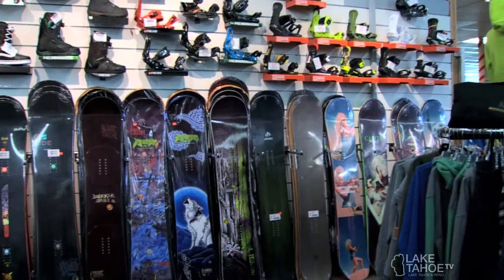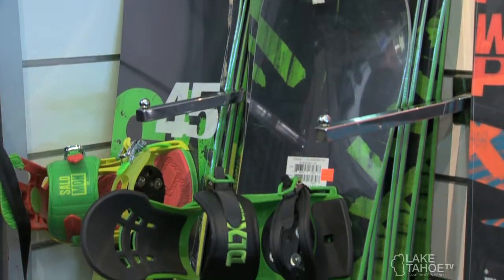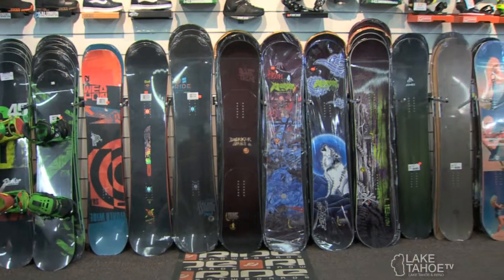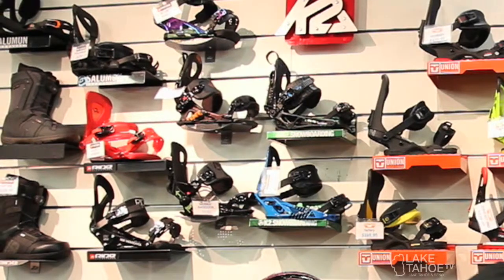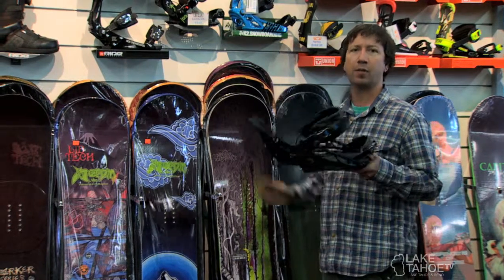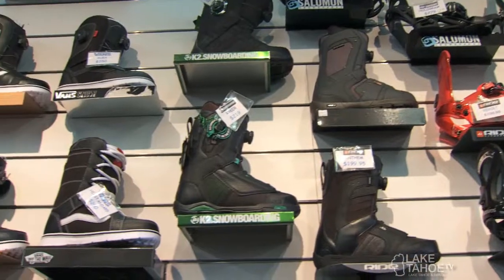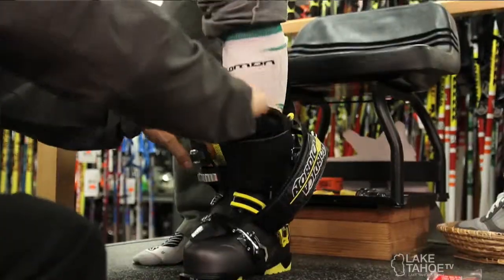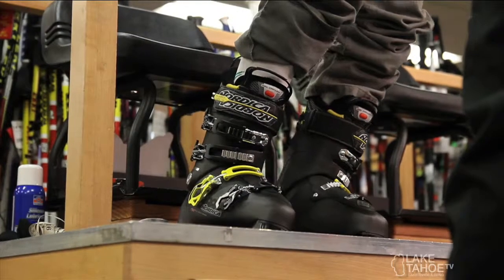OU SPORTS LTD SNOWBOARDS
Story on the new Sports LTD snowboard wall.